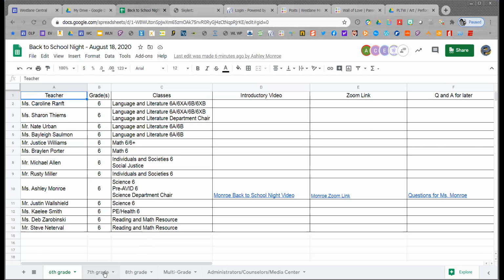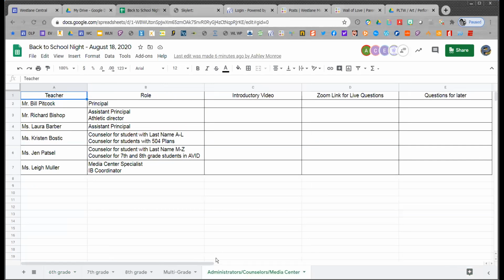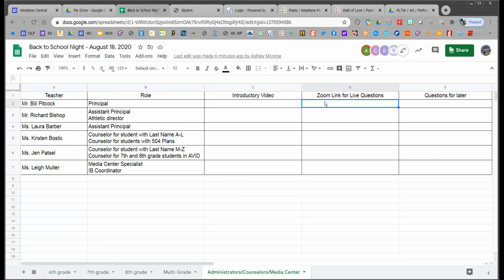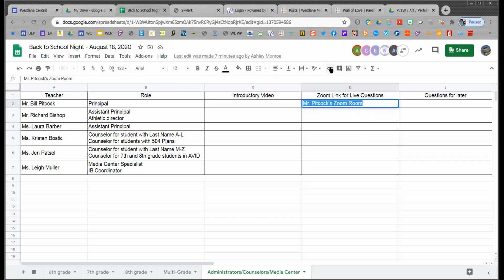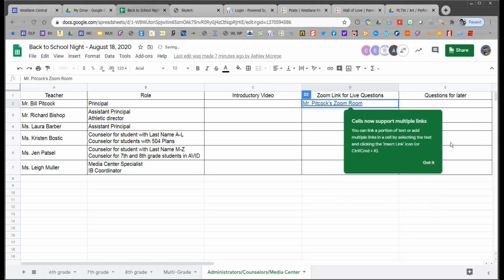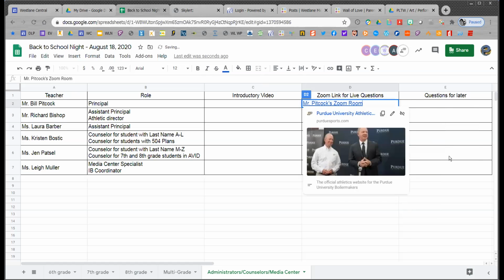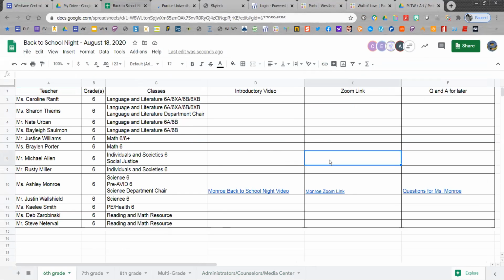Creating links with text in Google Sheets